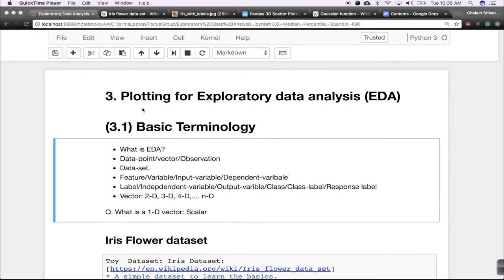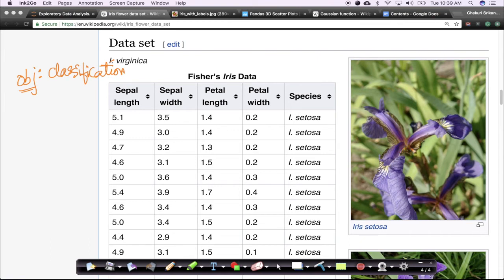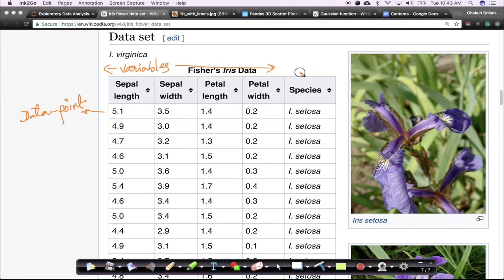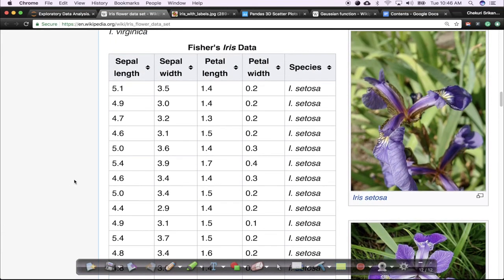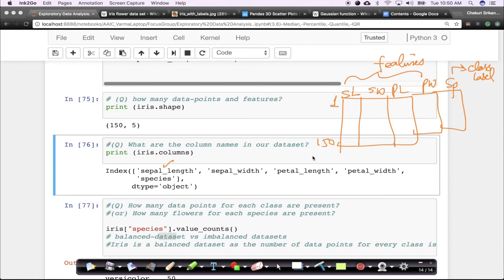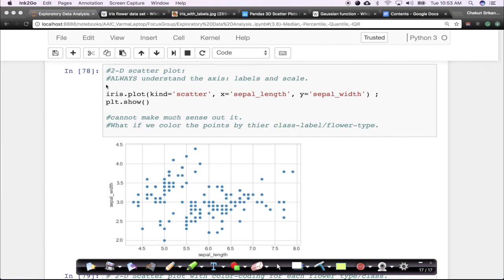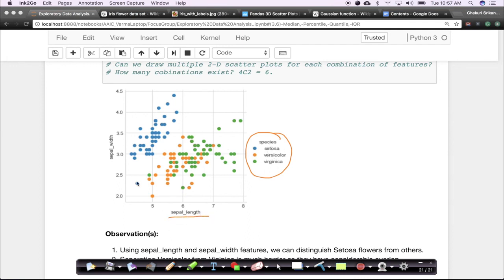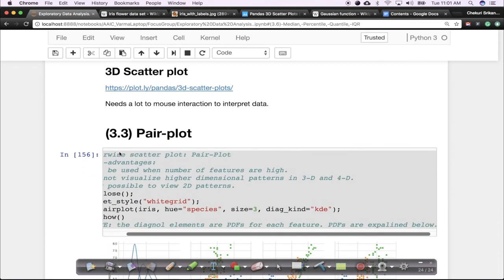Exploratory Data Analysis 01 Simple Plotting Tools | Iris Dataset EDA | AI Experiments